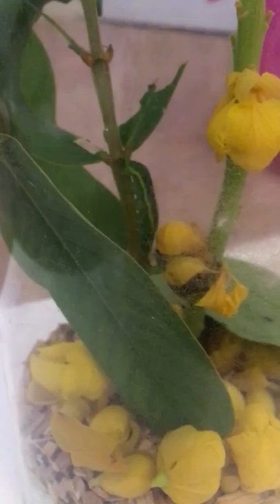(Part 3/5) Caterpiller Raising: the Caterpillar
Today, I discuss some of the logistics of the cat stage and how to care for them. Also, today’s my content dump thing. I have four videos planned: part 3/5, part 4/5, update on Marigold and the pillow pet situation, and my surprise video! Sorry about any confusion about my schedule, it is Sundays and Wednesday’s.